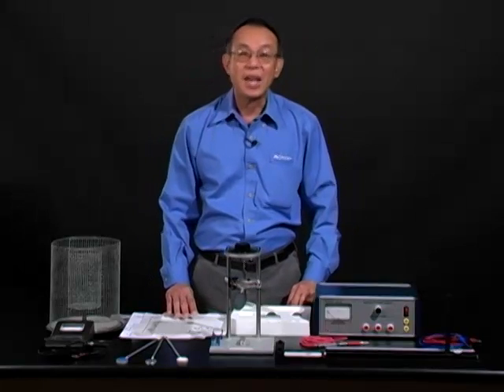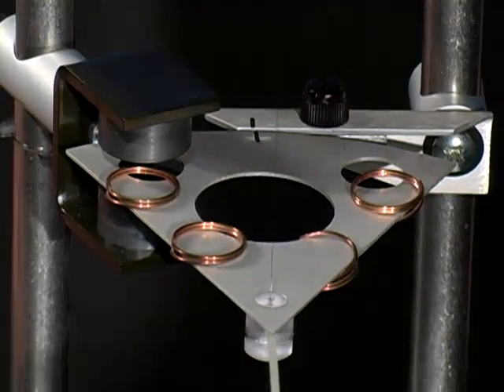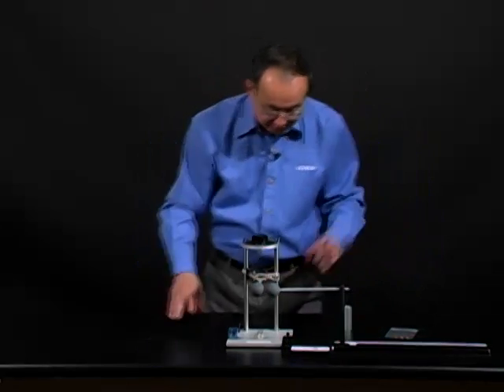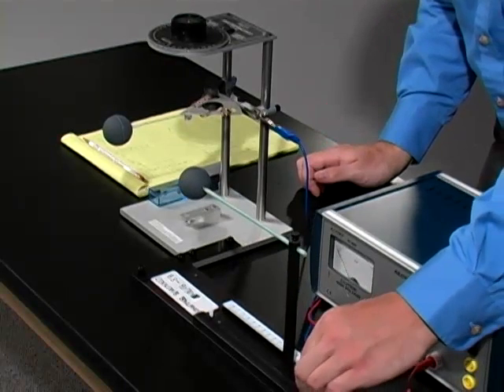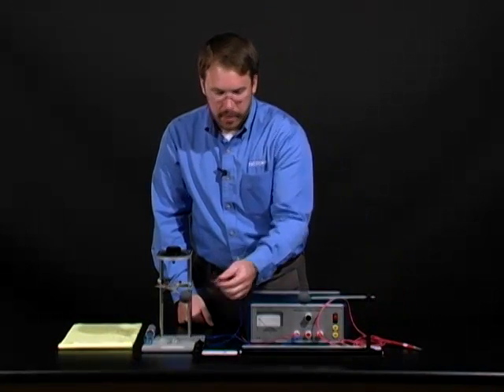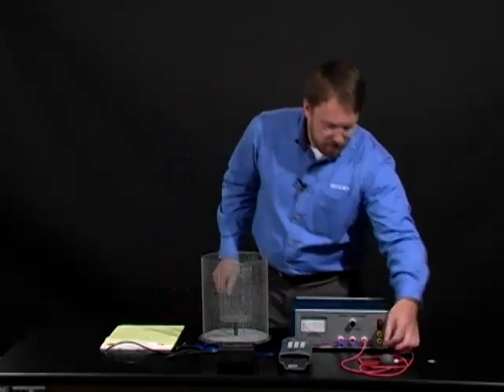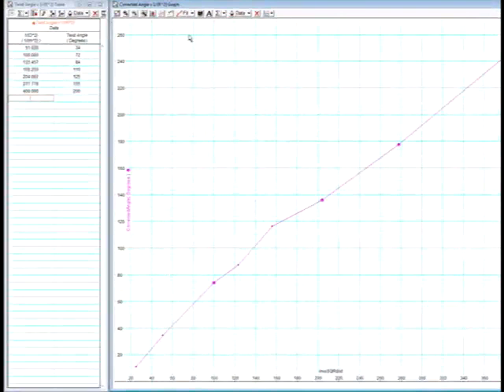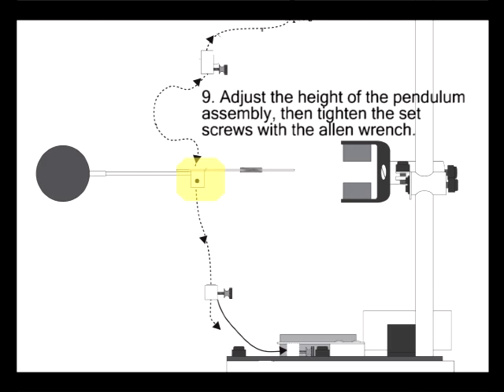Coulomb's Law Experiment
Learn how to set up and use PASCO's Coulomb's Law apparatus.

Jump to specific sections of the video:
1. Introduction [0:00]
2. Setup and Calibration [1:13]
3. Force vs Distance [7:08]
4. Force vs Charge [11:17]
5. Calculating the Torsion Constant [13:57]
6. Finding Charge on the Sphere [16:02]
7. Data Analysis [19:14]
8. Changing the Torsion Wire [21:59]